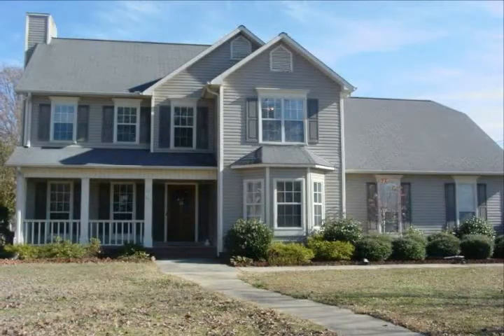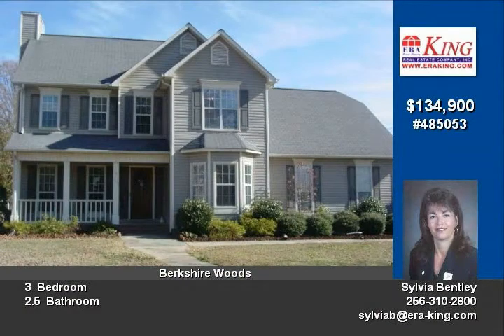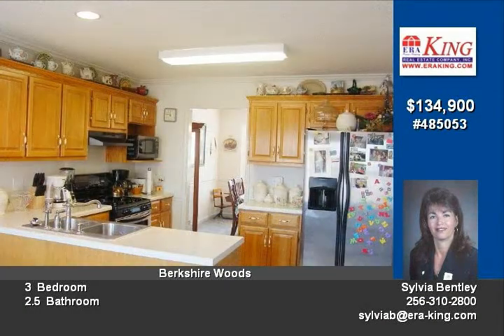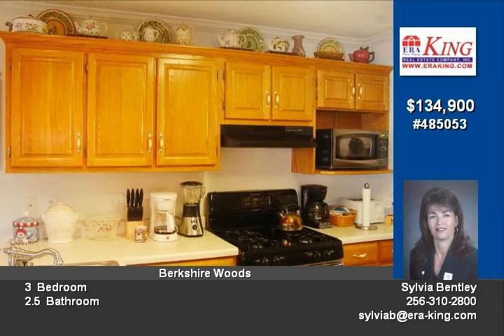Anniston AL 3 BD/25 BA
Something Special and Picture Perfect!!!  This lovely home has a lot to offer and awaits your viewing  It features family room with fireplace/logs, kitchen w/breakfast area & bar, dining room, three bedrooms, two and one half baths, and double garage  Amenities include crown molding, chair railing, leaded glass door, two bay windows, laundry room, walk-in closets, and much more  A great deck for entertaining and let the children roam with this large corner lot  Call today for your private tour of this lovely home  Financing Available